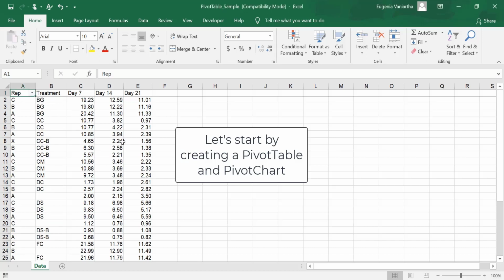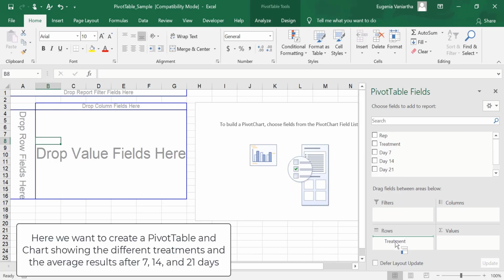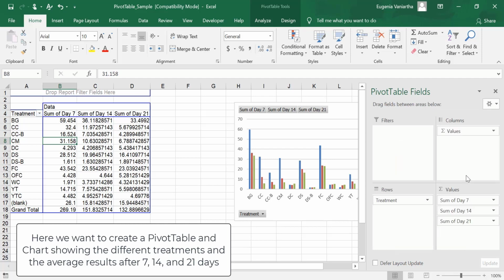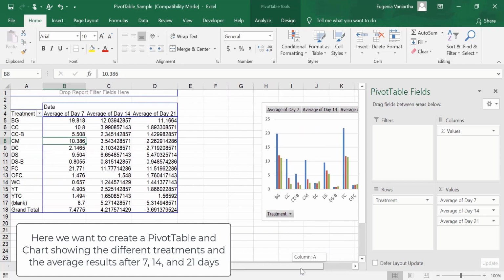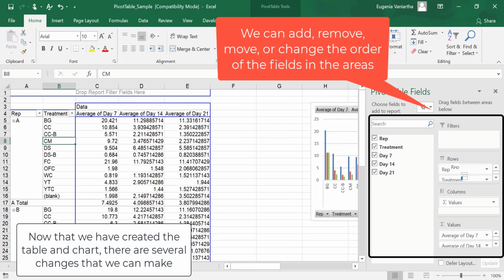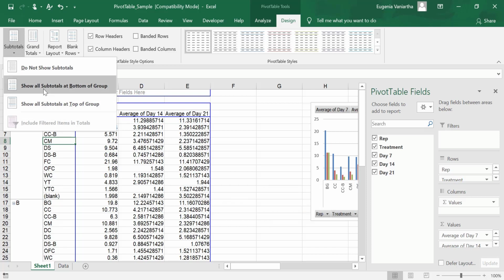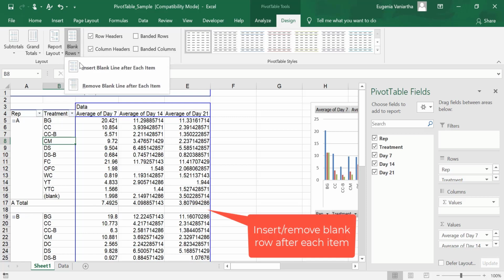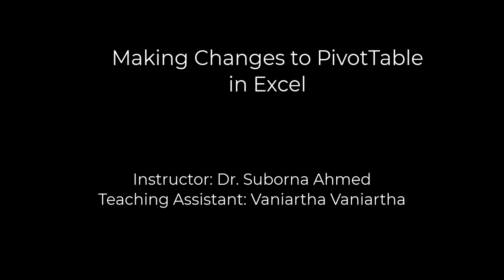Making Changes to Pivot Table in Excel